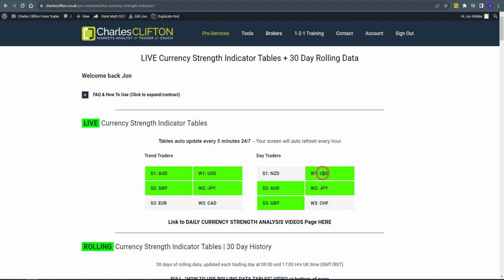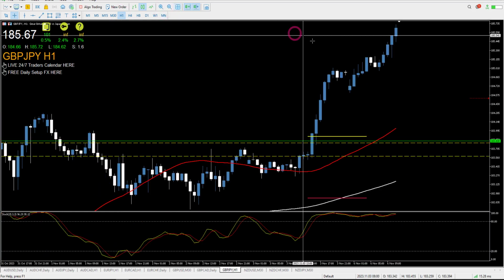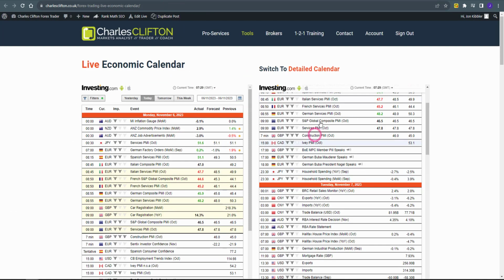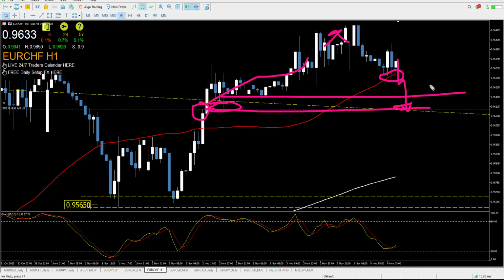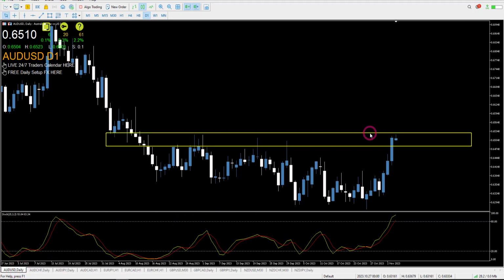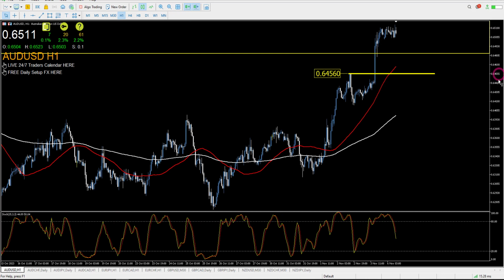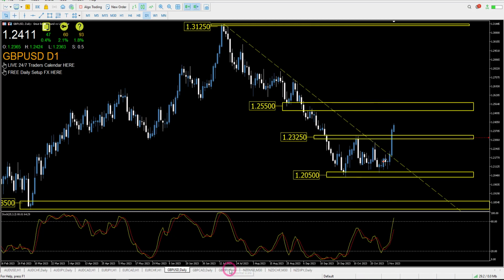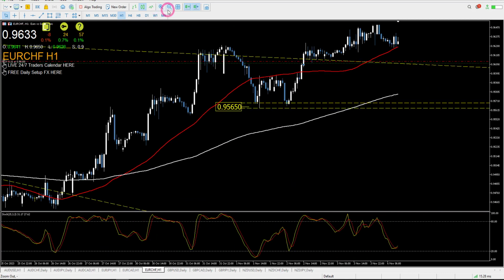GBPJPY Back In Focus For Longs Into 186.50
Today's forex pairs of interest are